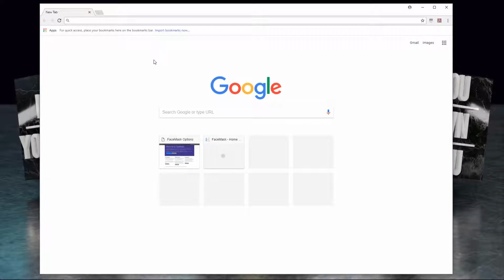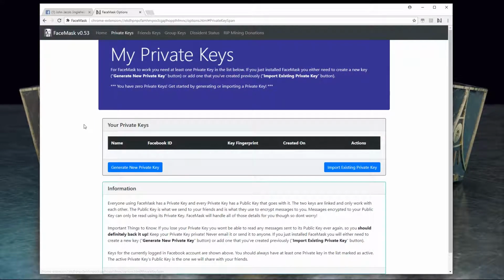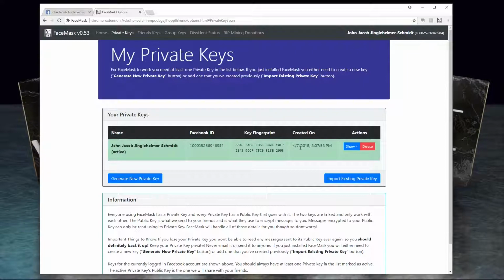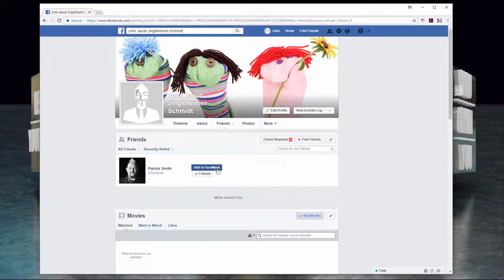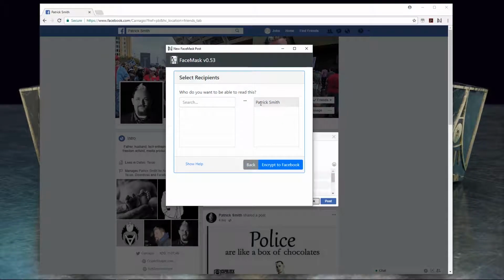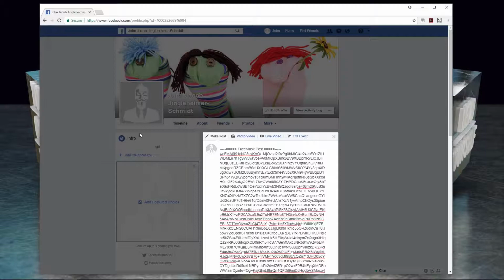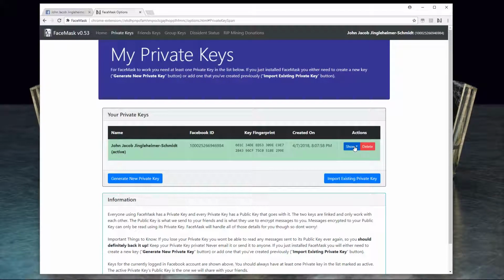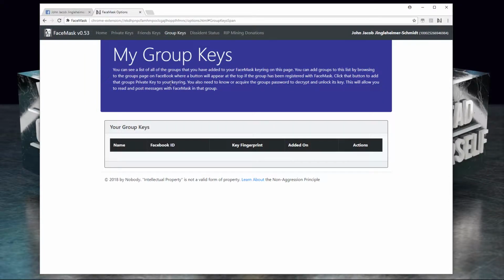FaceMask Installation and Usage 101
Tutorial explaining the FaceMask Chrome extension, how to install, set up, and use it.